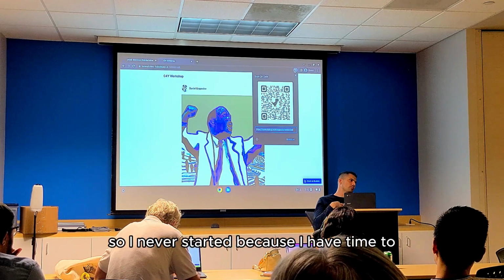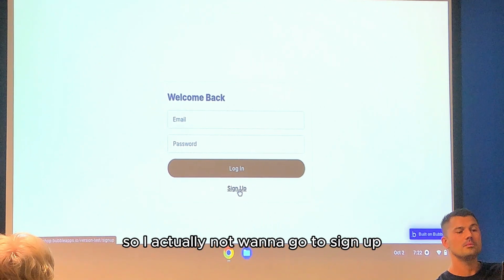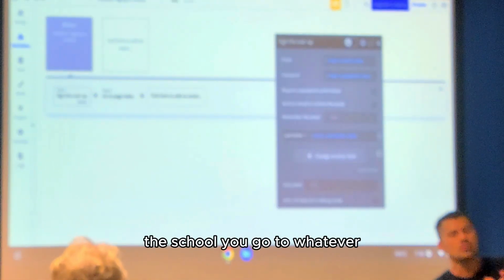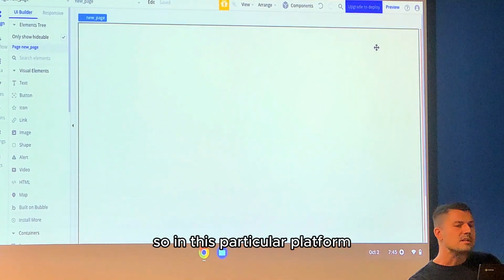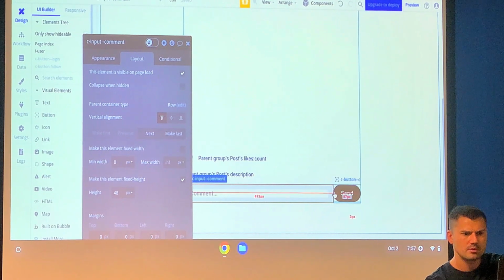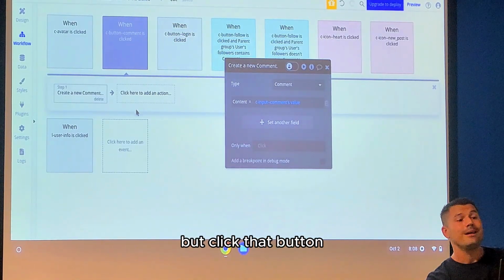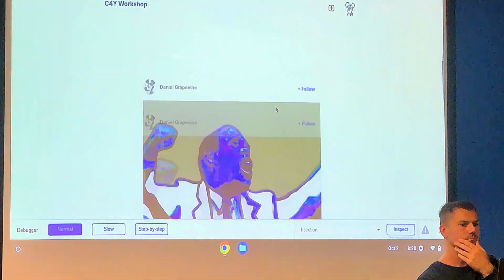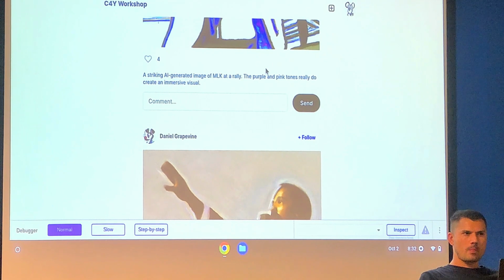Code4Y'all - Intro to No Code with Bubble